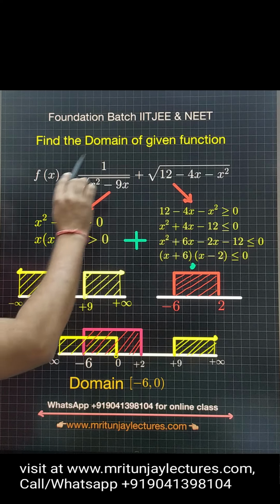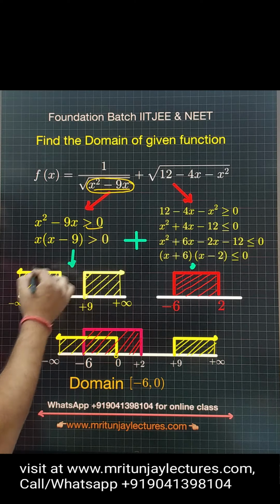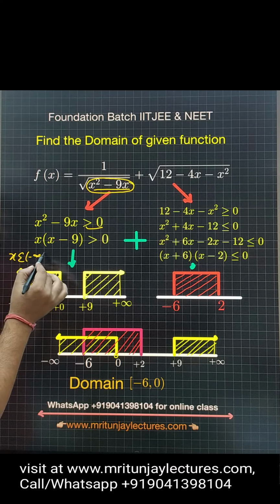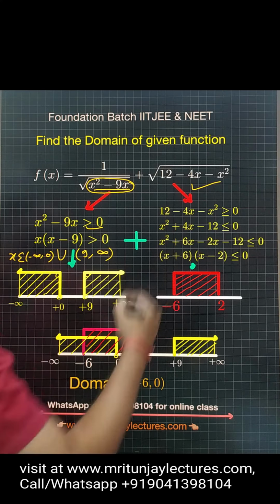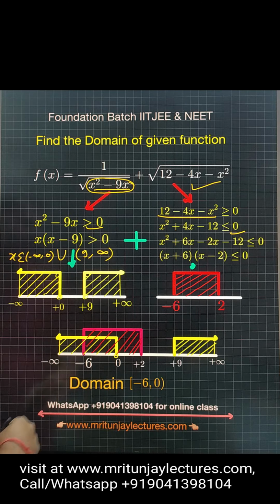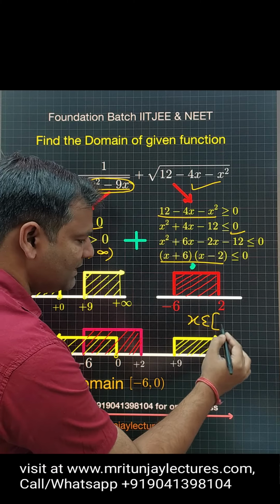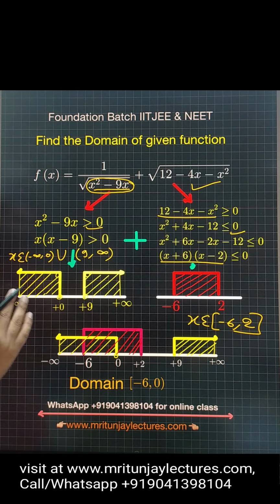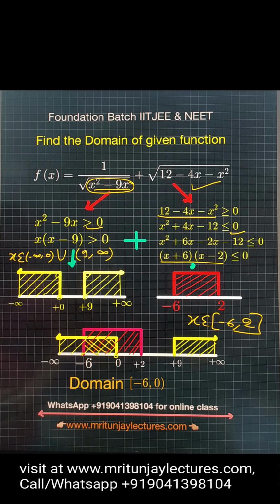How can find Domain of given funtion step by step method